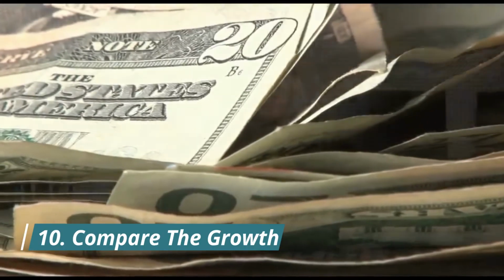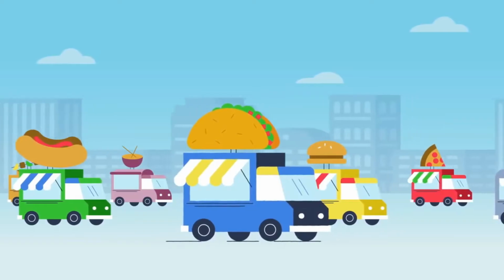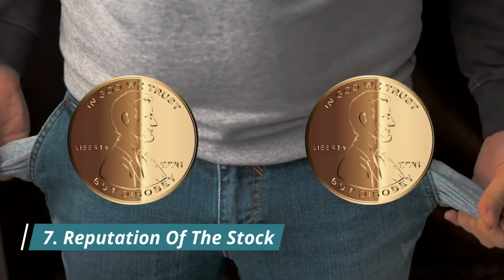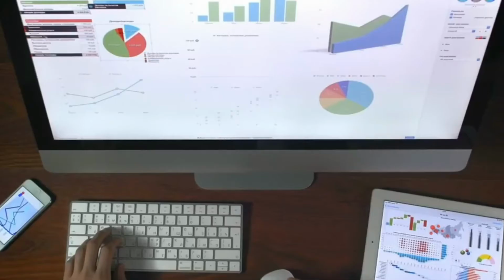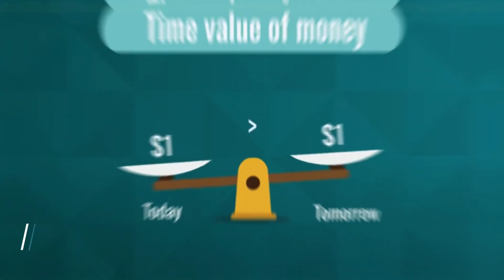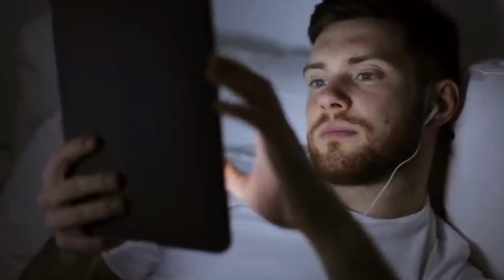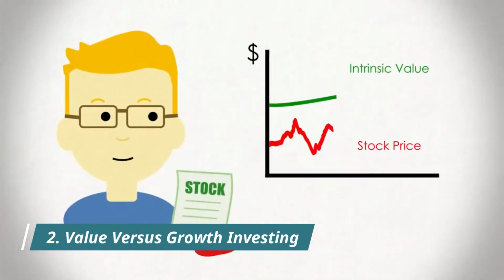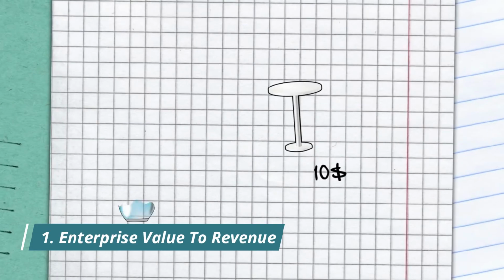Stock Is Cheap Or Expensive? (Here's How You Tell)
Join us in today’s video as we show you How To Tell If A Stock Is Cheap Or Expensive? When you’re buying stocks, the first thing you might look at is the price. But a stock’s price and its value aren’t the same thing. Looking at a stock’s value helps you decide if its current price is cheap or expensive. This can help you decide if it is worthwhile to invest in or not.

Knowing a stock’s price is simple. Knowing its value, though, is a bit more complex. But It's not impossible, even for the average investor. Be sure to watch the whole video for the full details about this and in addition, do us a favor and like the video and subscribe and turn on the notification bell.